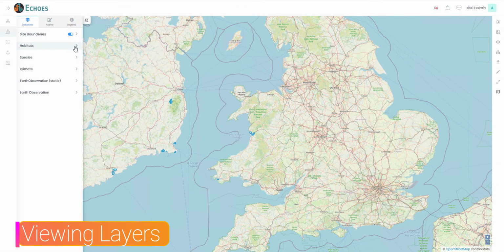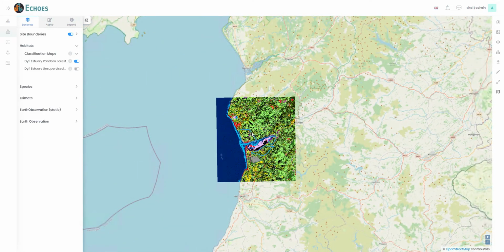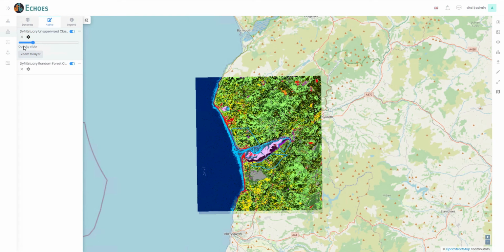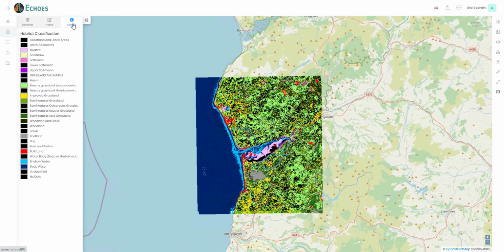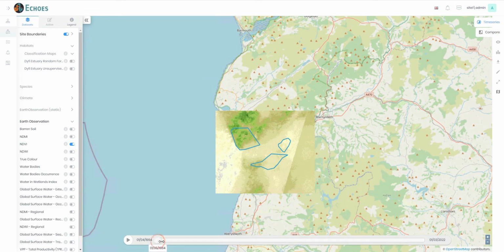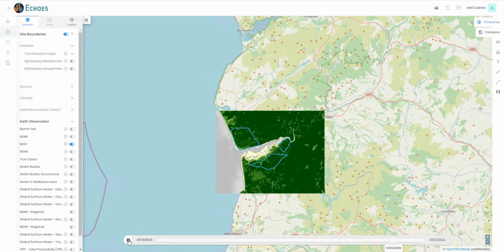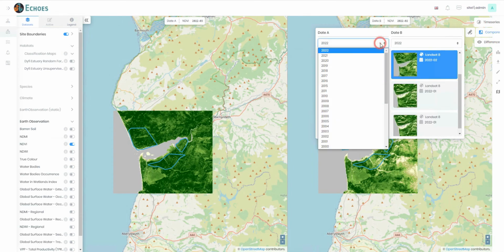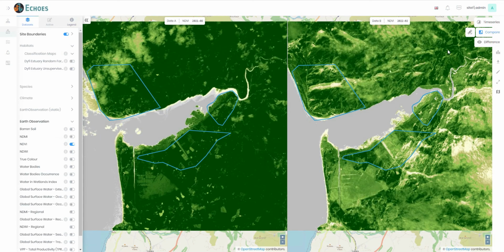ECHOES Platform Demo - Map View and Layers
Follow this step-by-step instruction video to learn how to see the map view and layers.

ECHOES is funded through the Ireland-Wales Programme 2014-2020, part-funded by the European Regional Development Fund through the Welsh Government, which focusses on seeking solutions to shared challenges on both sides of the Irish Sea.